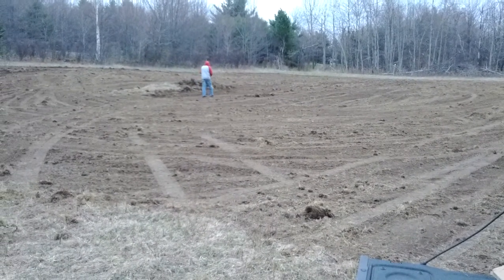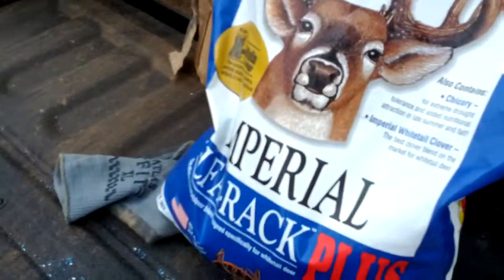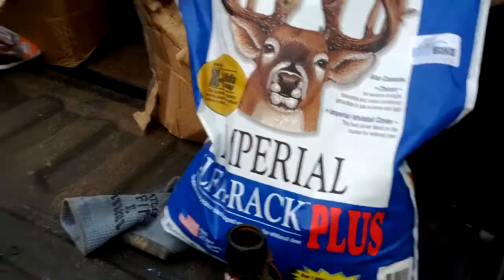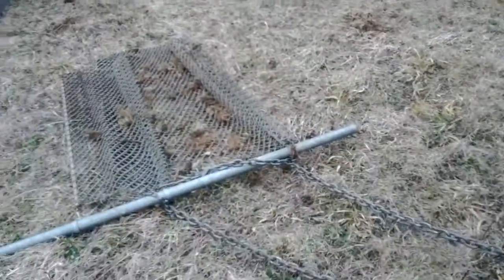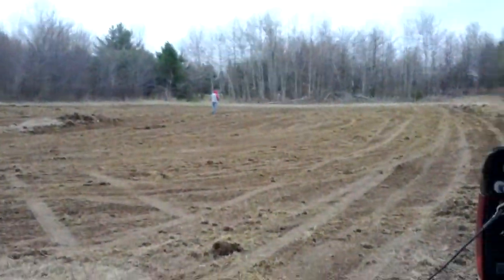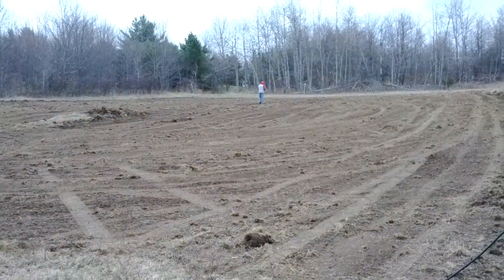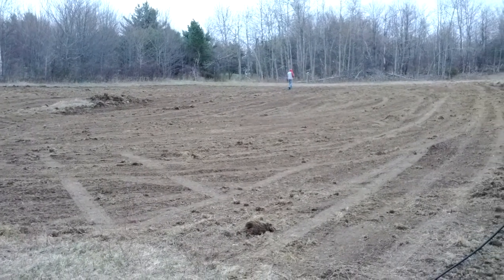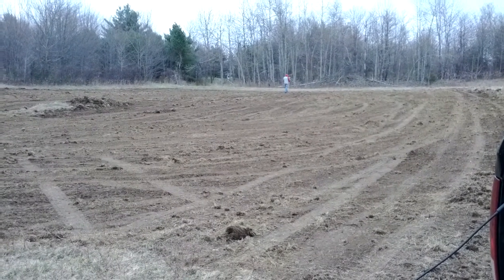Seeding with a hand spreader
This is Dave seeding with a hand spreader.  I did one half and he wanted to do the other (you normally do one pass north/south and then a second east/west).  This is Whitetail Institute Alfa Rack plus, about one acre.  Again, I hope to do a follow-up in a month or two to show the results.